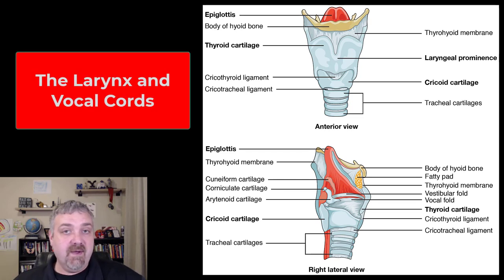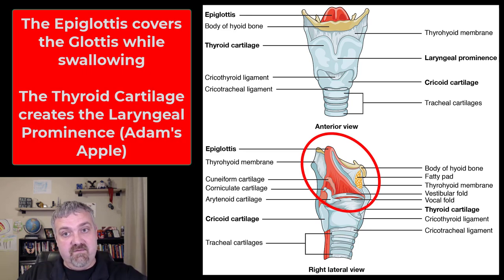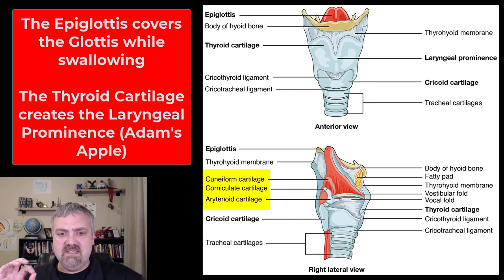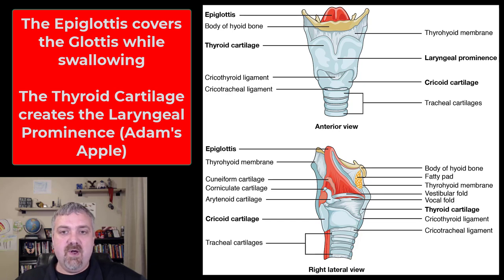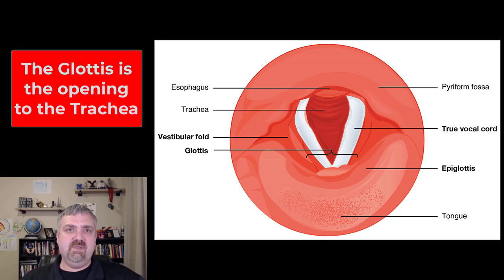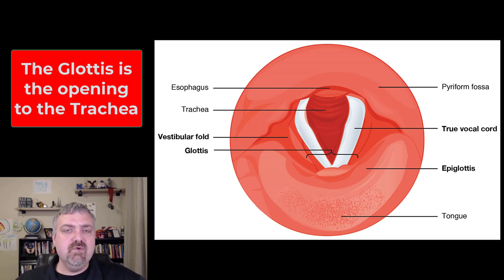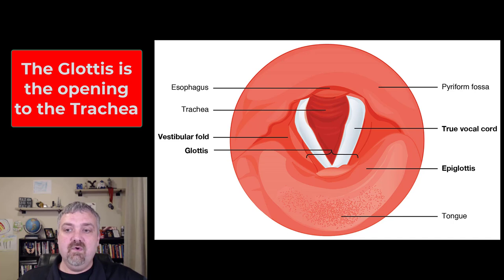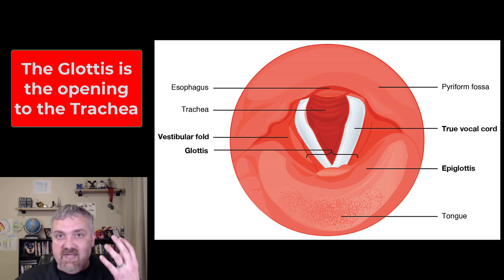Larynx and Vocal Cords: Anatomy and Physiology